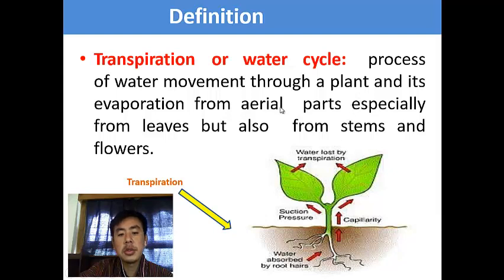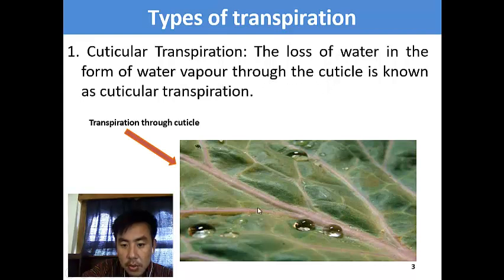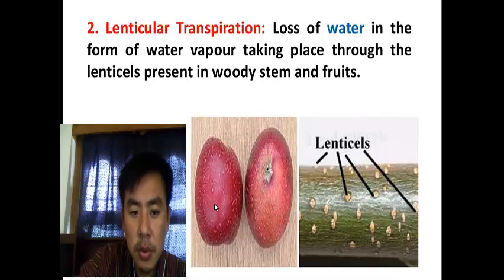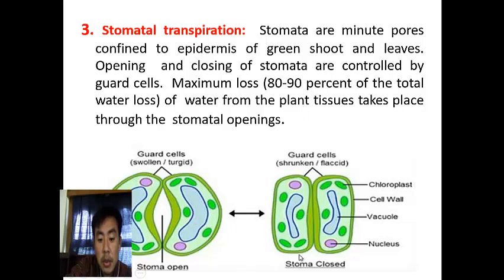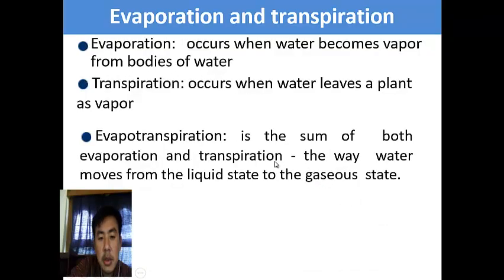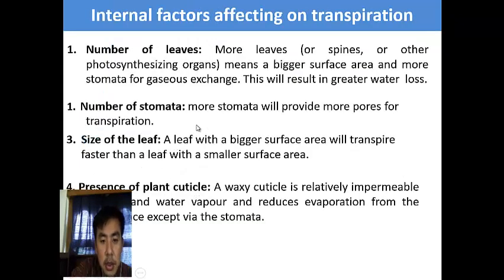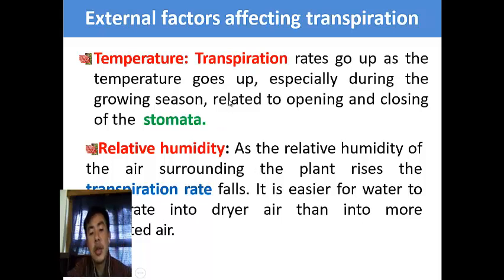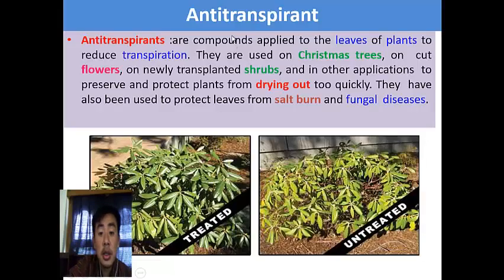Transpiration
this video is made for my students to have the basic concept on transpiration.